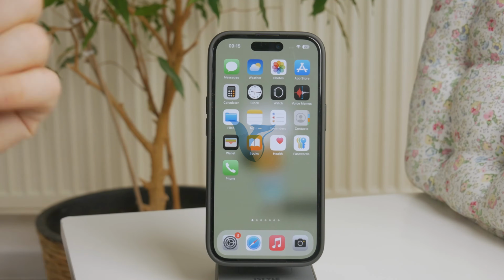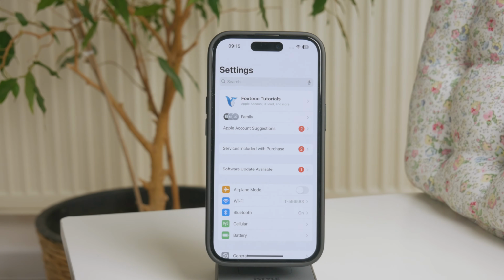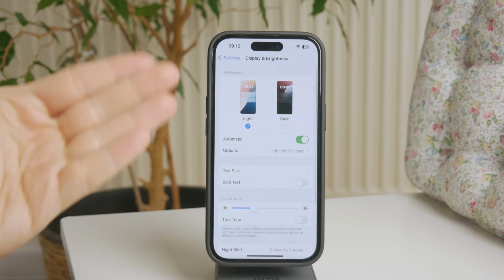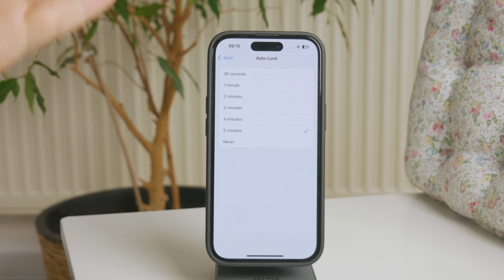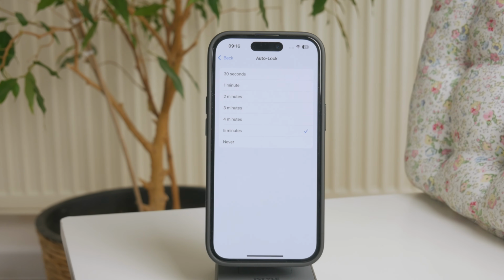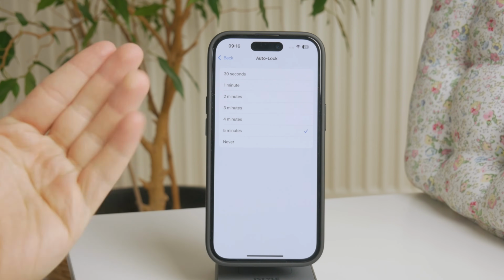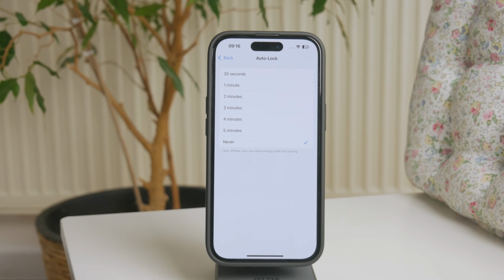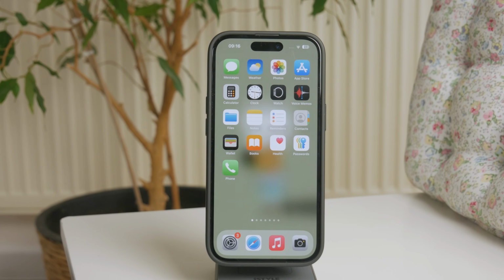How to Adjust Screen Timeout on iPhone (tutorial)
Want to change how long your iPhone screen stays on before turning off? In this quick tutorial, I’ll show you how to adjust the screen timeout settings to fit your needs!